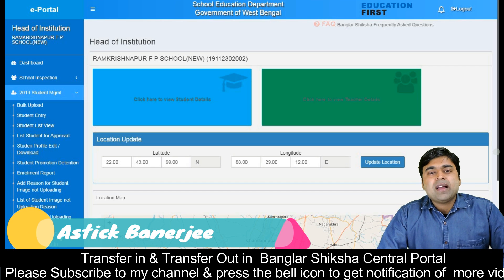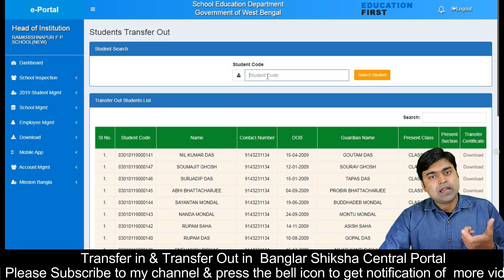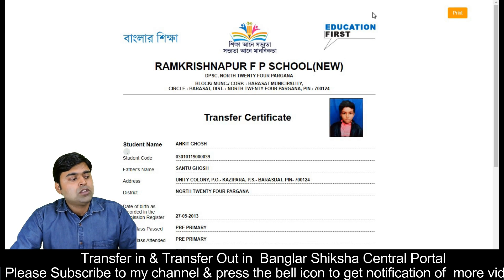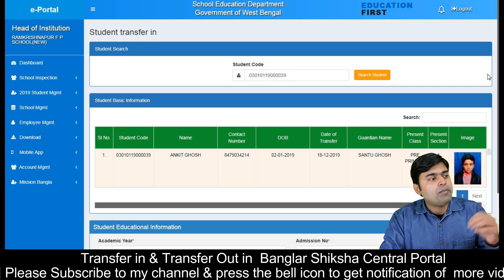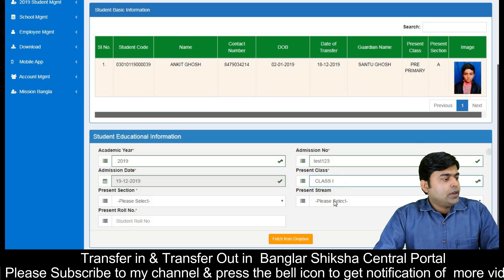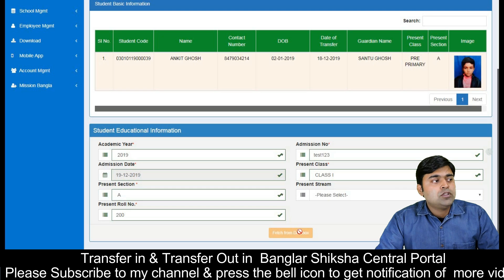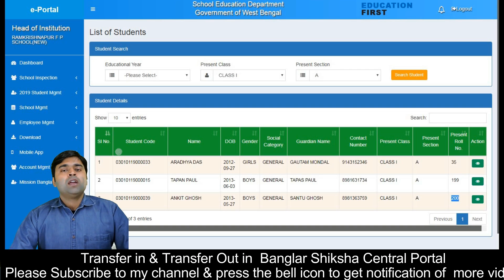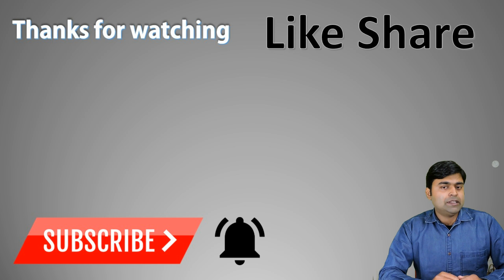Banglar Shiksha Central Portal | How to Transfer out and Transfer in Students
In this tutorial you will see how to transfer out students and transfer in students in banglar shiksha portal.